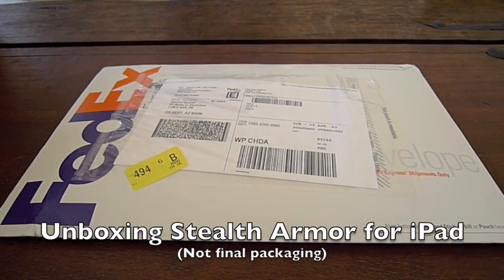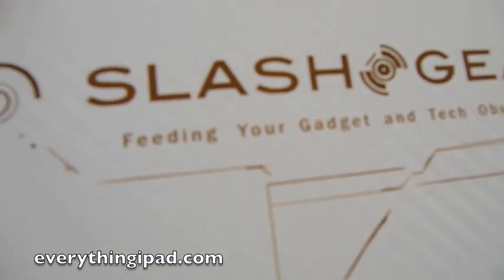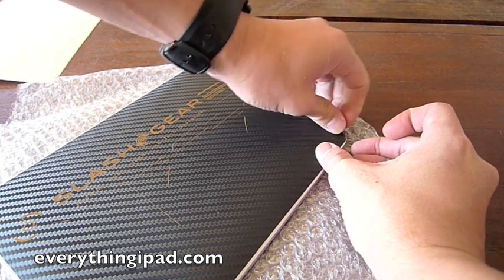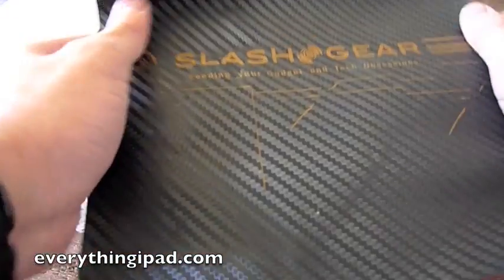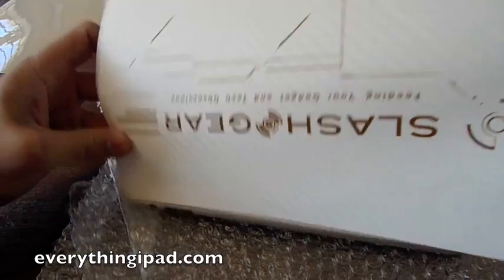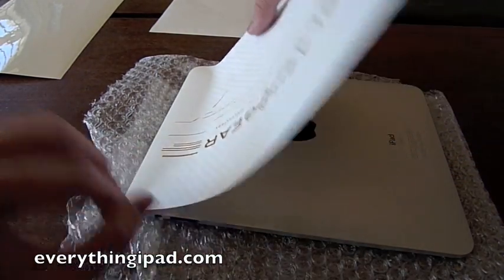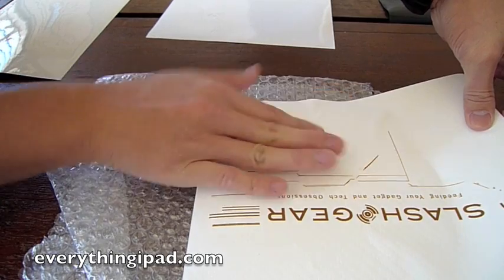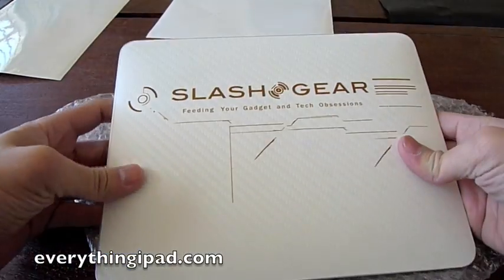Stealth Armor for iPad